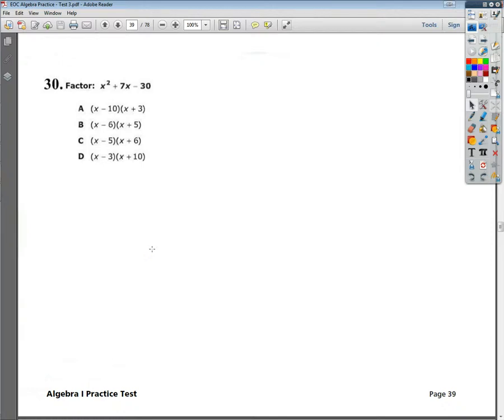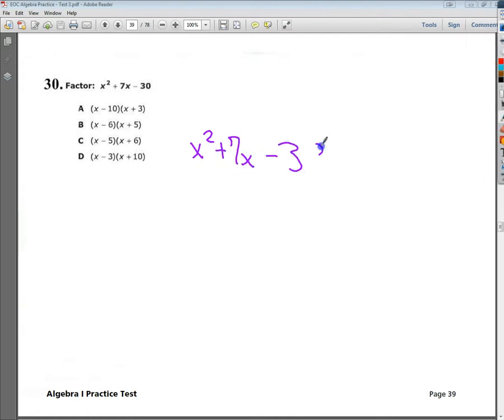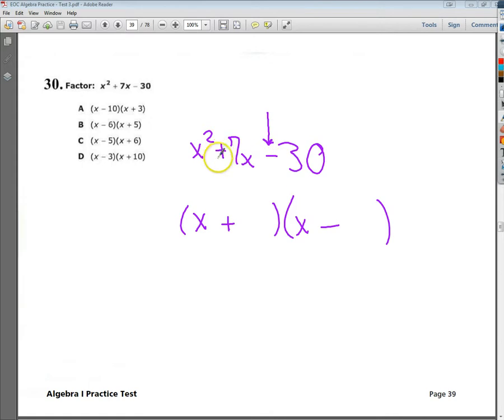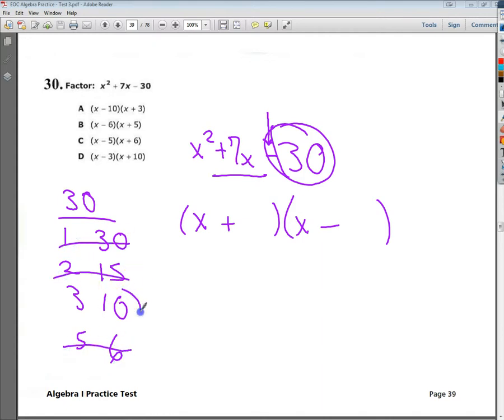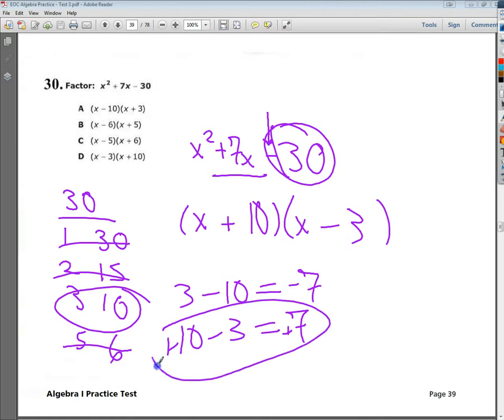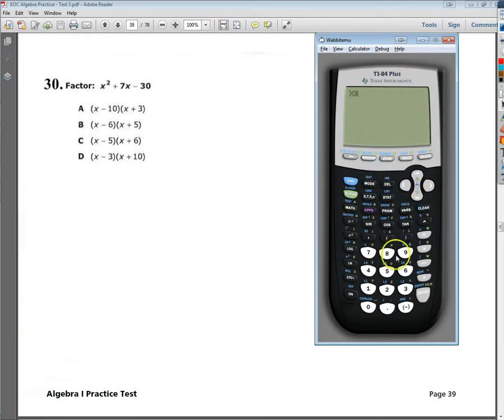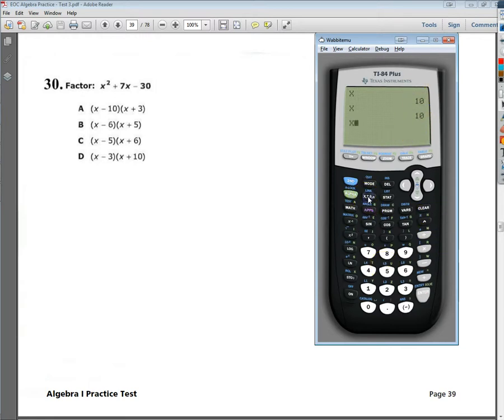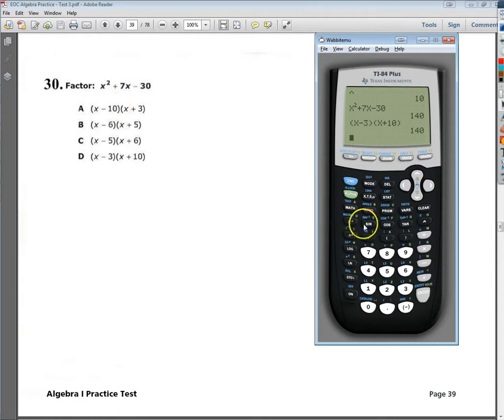Question 30 EOC Algebra Practice Test 3